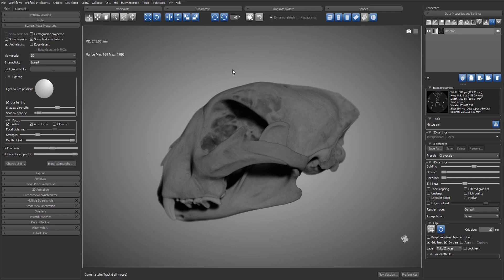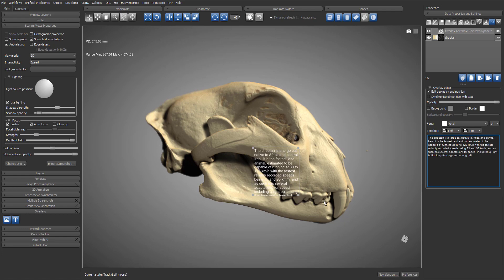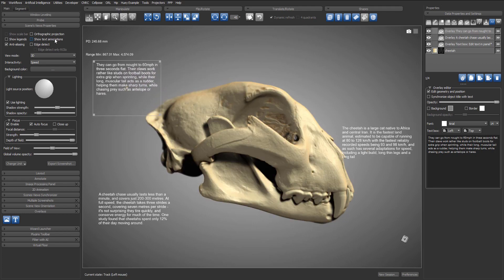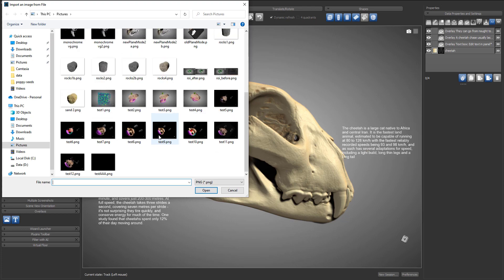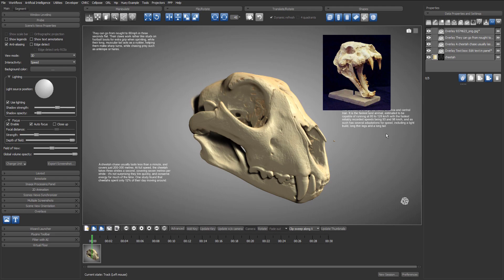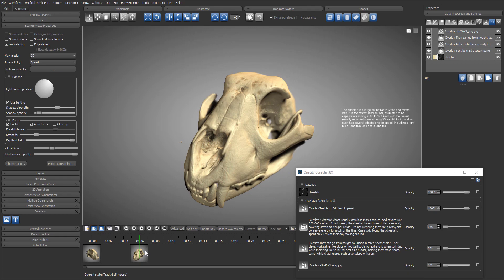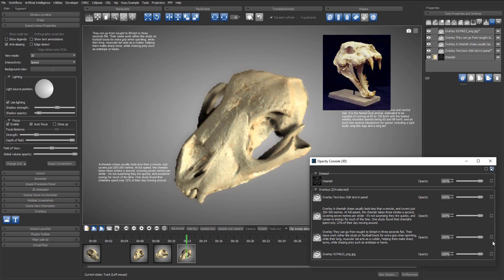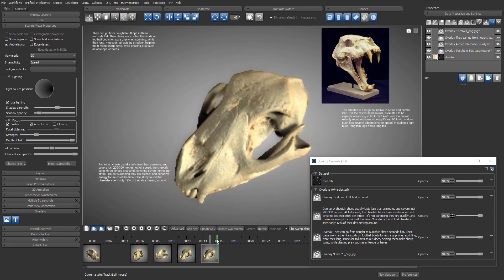Rendering & Movie Making with Dragonfly #4 Overlays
This tutorial demonstrates how to use Dragonfly’s text and image overlays to complement 3D renderings and movies.

For this tutorial, we use the cheetah dataset. We start off by applying what we learned in the previous tutorial videos to achieve a realistic rendering of the cheetah skull scan. Then we add a number of text overlays that we will position around the skull. We will learn how to enter text and use the overlay’s anchor to position and resize them on screen. We also add an image overlay to the scene by selecting an image file.

We then proceed to create a movie using the overlay. By using Dragonfl;y’s built-in movie maker tool, we demonstrate how to add timeline keyframes that will fade in the different overlays in a specific order along the timeline. We show that manipulating the opacity of the overlays of all visuals can be easily done with the opacity console.